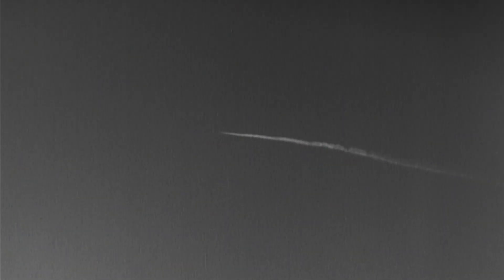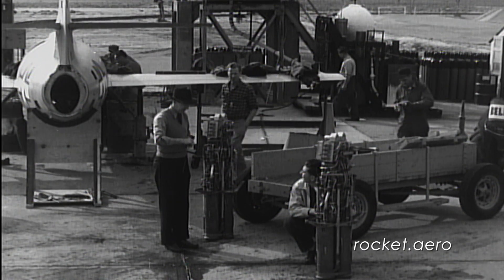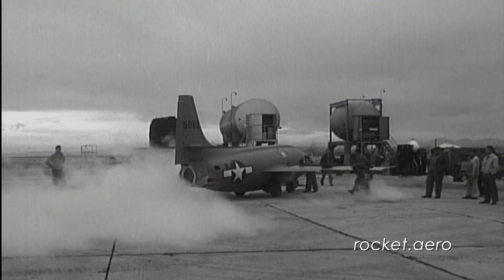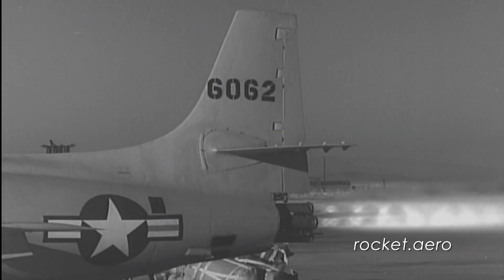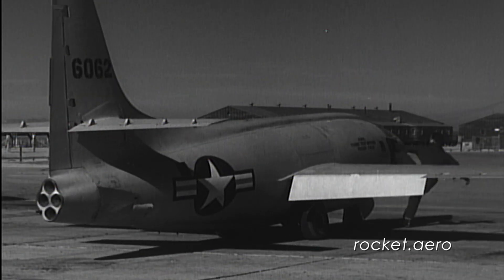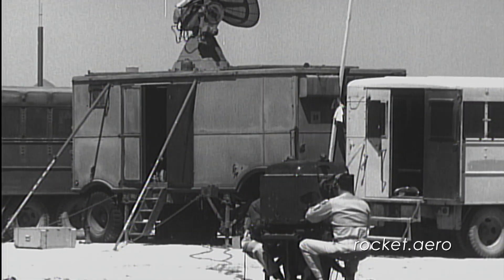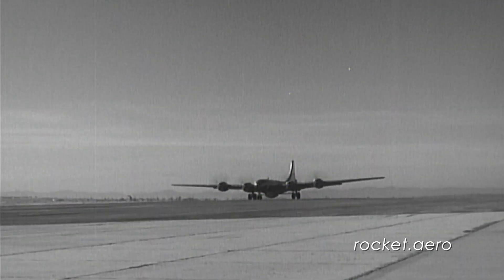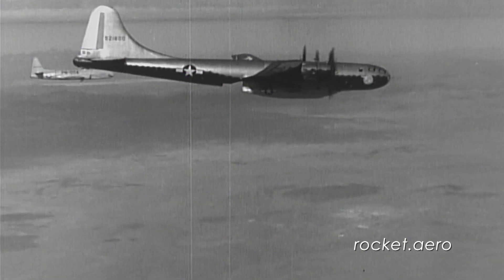USAF XS-1 (X-1) Briefing Film, 1948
This film was created by the United States Air Force in the months following the first supersonic flight in October 1947, and was released in early 1948.  Note that the film makes no reference to the fact that the XS-1 had already gone transonic!

This footage is included on the DVD package "Supersonic: the Bell X-1."